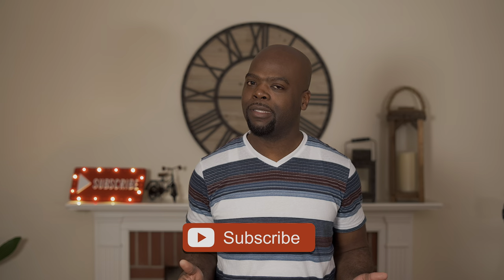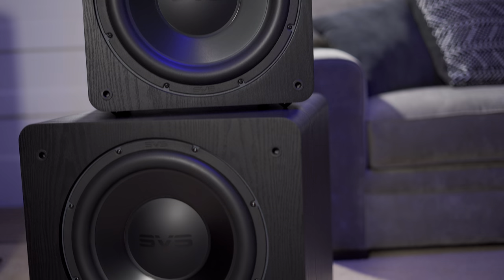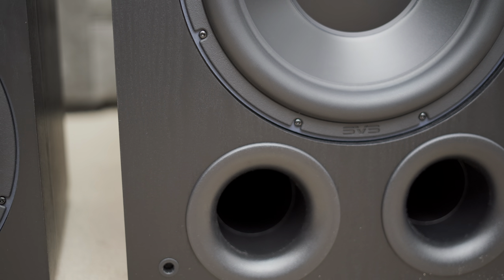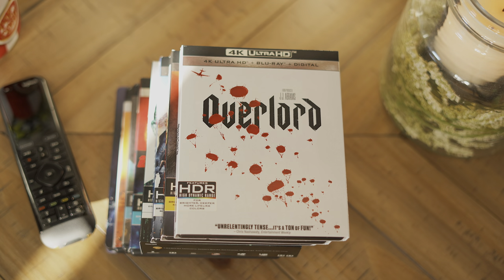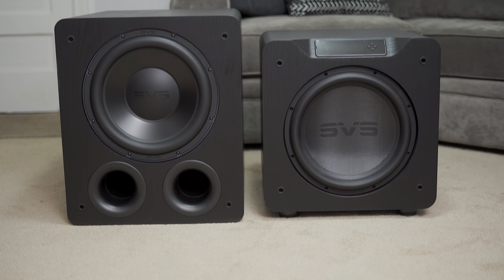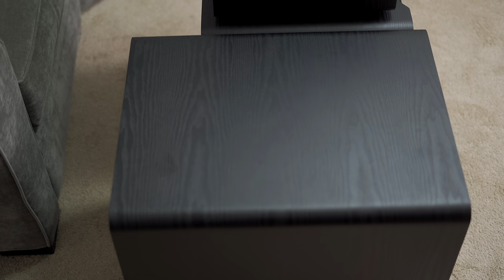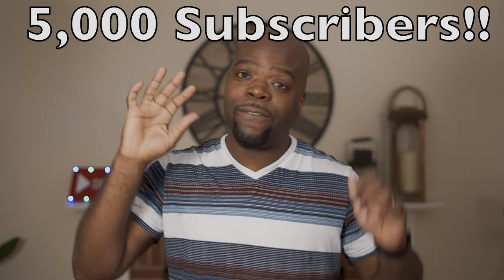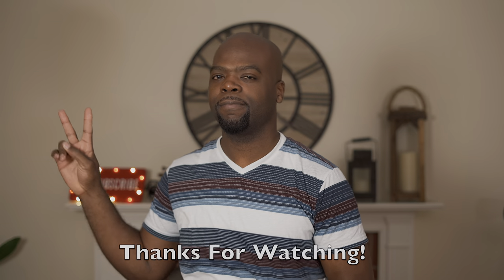SVS PB-3000 Subwoofer Review | The Best Mid-range Subwoofer? [4K HDR]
We review the new SVS PB-3000 subwoofer and discuss where it fits in the SVS lineup.

Check out the playlist of all the demos and comparisons of the sub I've done so far below

If you feel like being awesome and supporting the growth of the channel, then feel free use the affiliated links below to buy your new gear, at no extra cost to you. Thanks!

4K HDR TV

LG C8 OLED 55/65/77➡️
LG B8 OLED 55/65➡️
LG E8 OLED 55/65➡️
Sony A8F OLED 55/65➡️
Sony A9F OLED 55/65➡️

Samsung Q9FN QLED TV➡️
Samsung Q8FN QLED TV➡️
Samsung Q7FN QLED TV➡️
Samsung Q6FN QLEDTV➡️